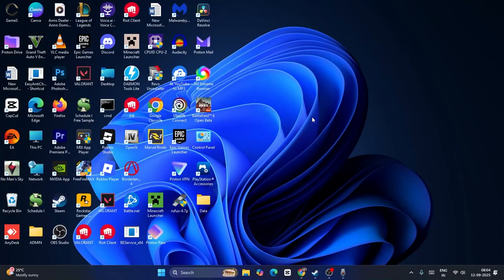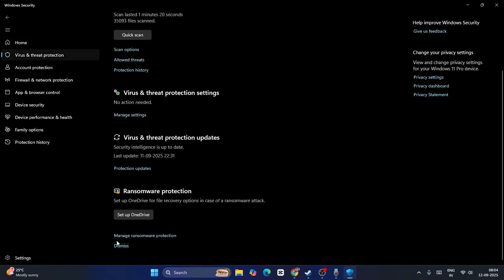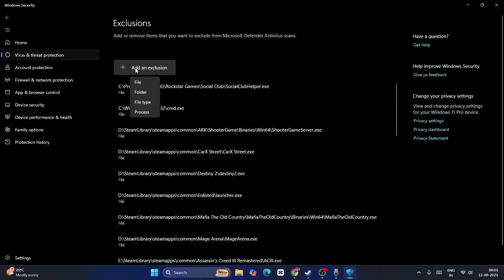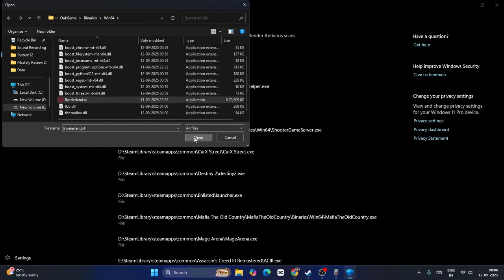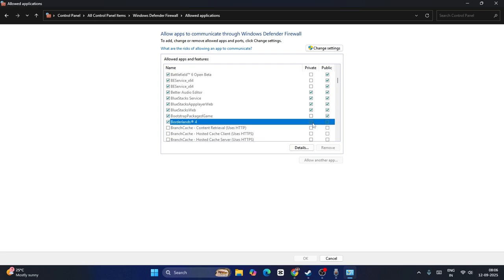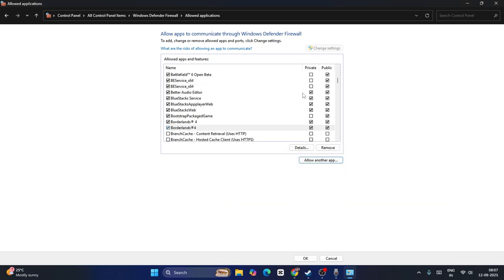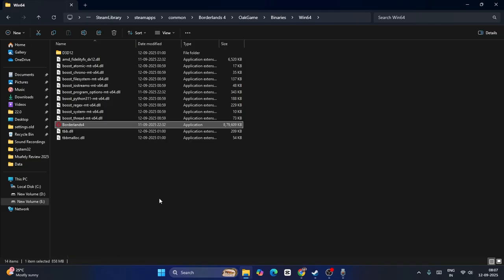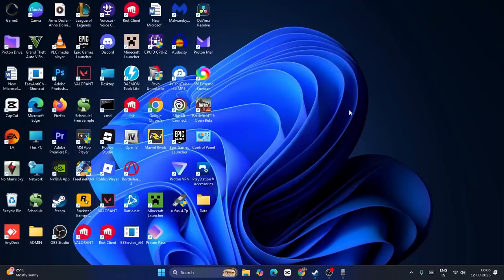How to Fix Borderlands 4 Error Your Settings Have Failed To Save Would You Like To Try Saving Again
Are you facing Borderlands 4 error your settings have failed issue while playing game? In this video, I will show you How To Fix Borderlands 4 Error Your Settings Have Failed To Save Would You Like To Try Saving Again Try Again.